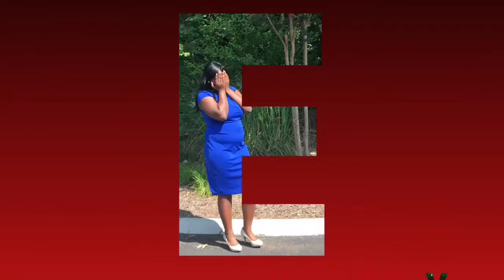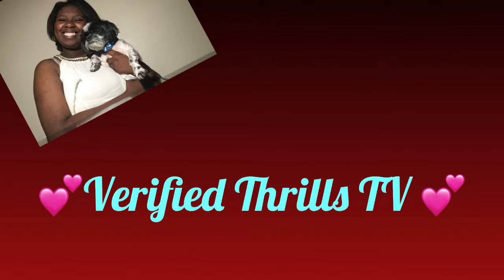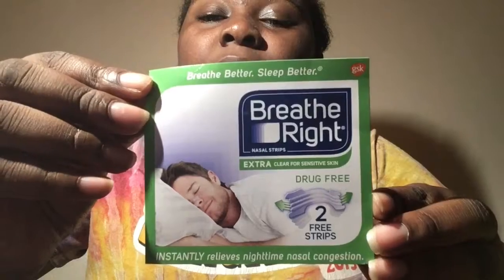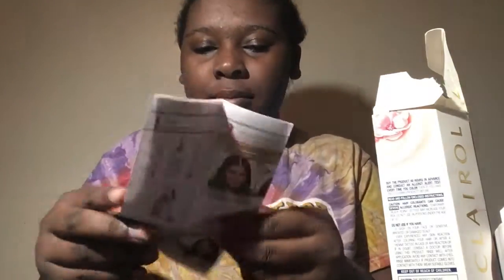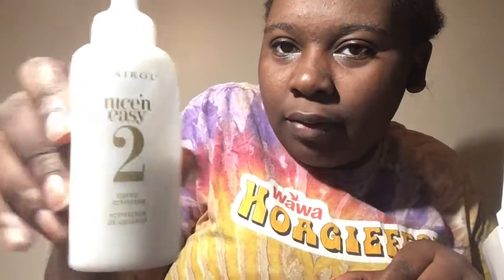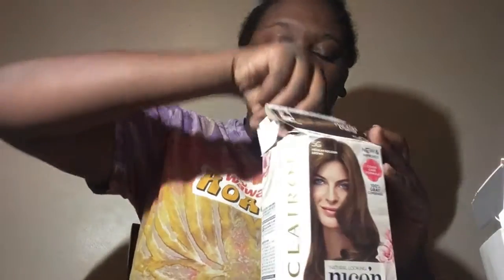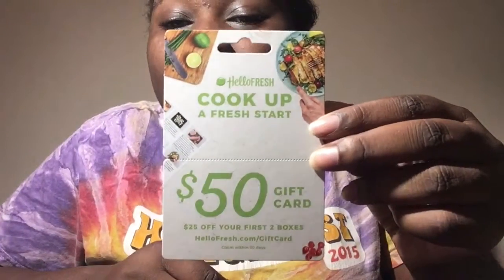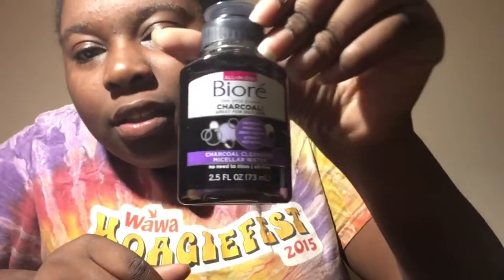PinchMe Review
My name is Markeah. I am an aspiring actor, singer, author, play writer, podcast host, dancer, producer, rapper, artist, activist, and many other things! I can’t wait for you to join my team and become a SubBae!